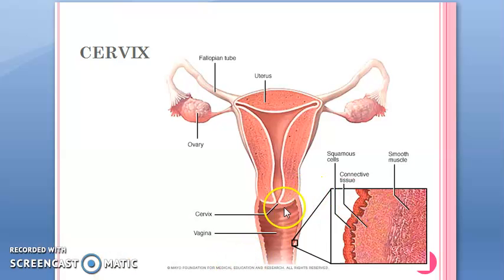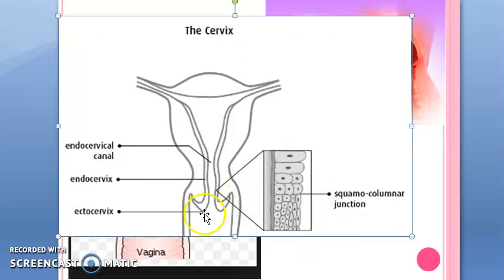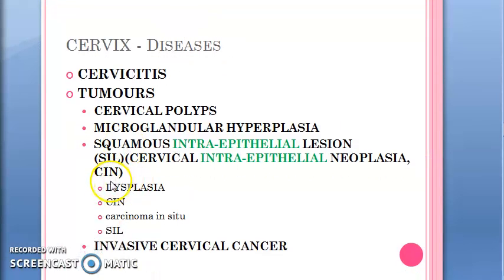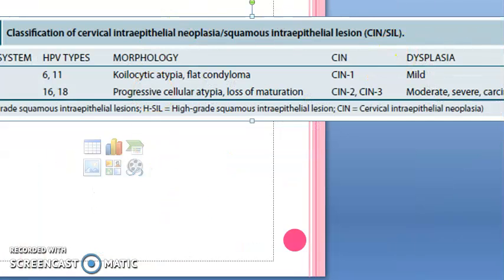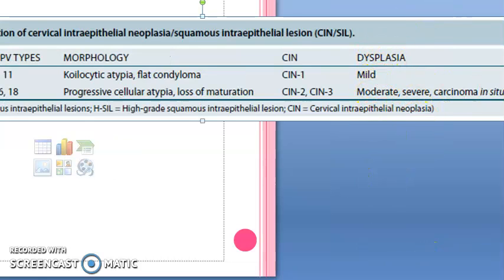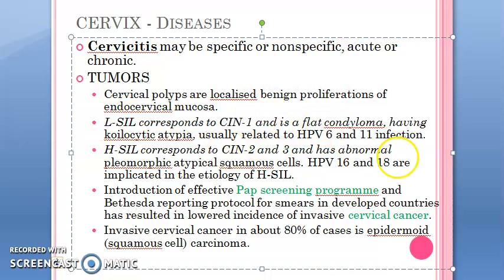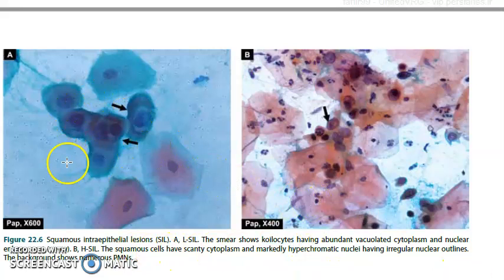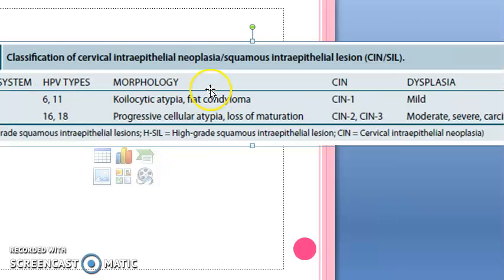Pathology 720 d C PAthology Tumor Cervicitis Disease